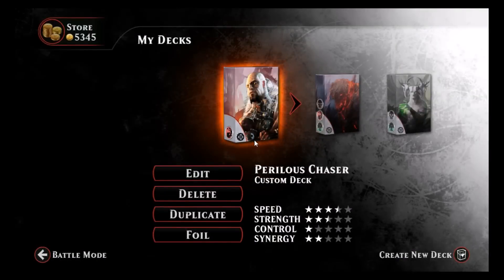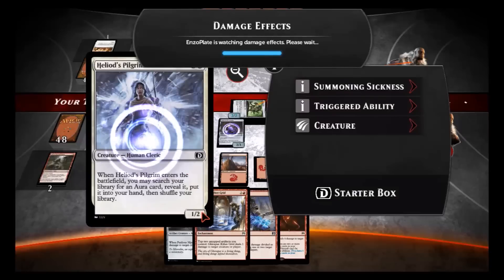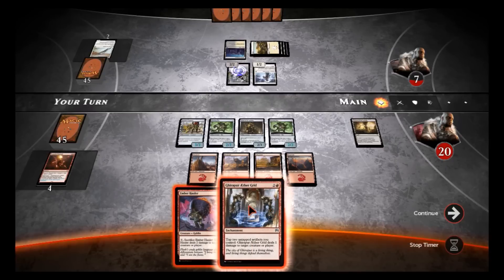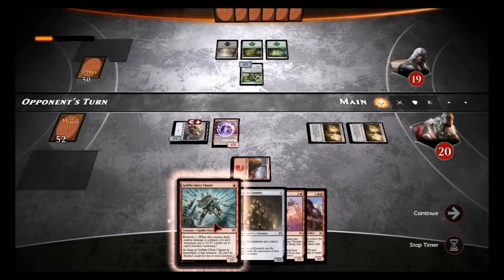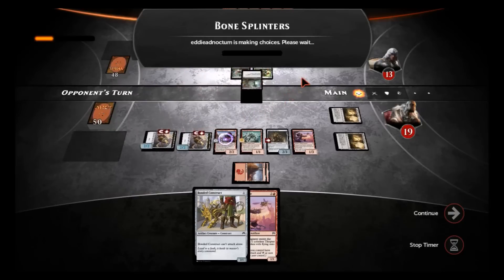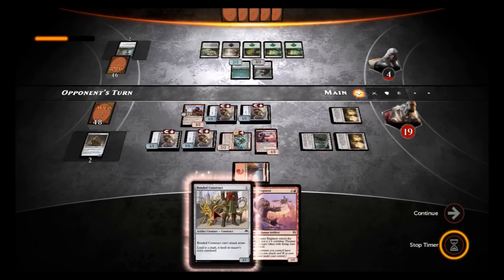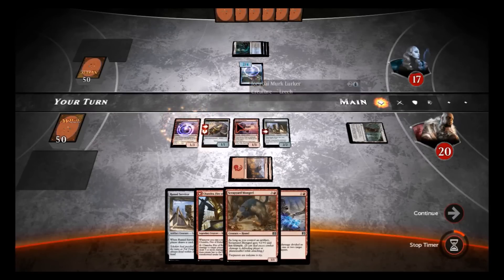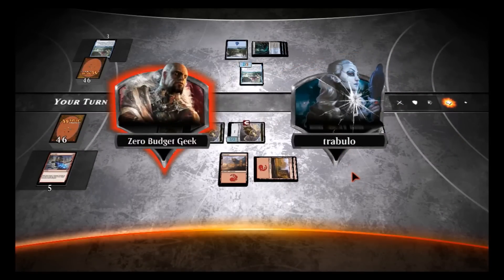Friday Night Magic Duels | PERILOUS CHASER | Red/Artifacts Deck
Zero Budget Geek plays Perilous Chaser, a Red/Artifacts Deck. This deck is courtesy of Sando27 of

Decklist:

Bonded Construct x3
Goblin Glory chaser x3
Runed Servitor x3
Perilous Myr x4
Ember Hauler x3
Chief of the Foundry x3
Chandra x1
Thopter Engineer x3
Avaricious Dragon x1
Pit and Kiran Nalaar x2
Scrapyard Mongrel x2

Non-Creature: 10
Call of the Full Moon x3
Twin Bolt x3
Ghirapur Aether Grid x2
Exquisite Firecraft x2

Lands: 22
18 Mountain
3 Foundry of Consuls
1 Rogue Passage